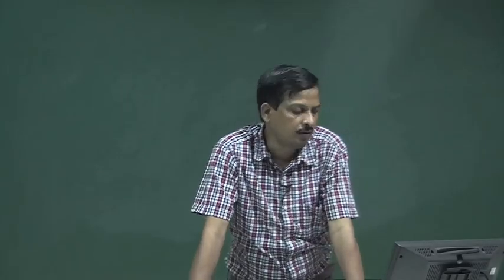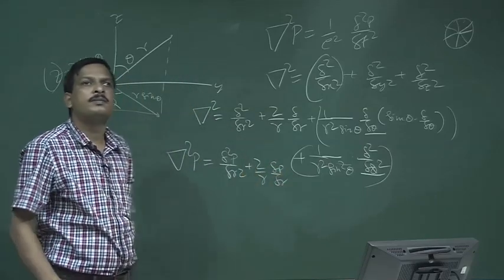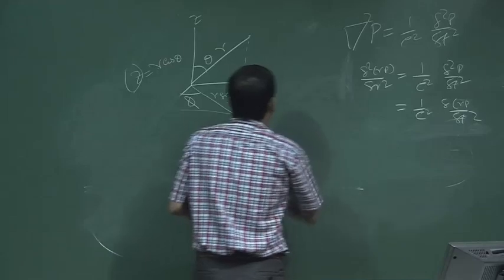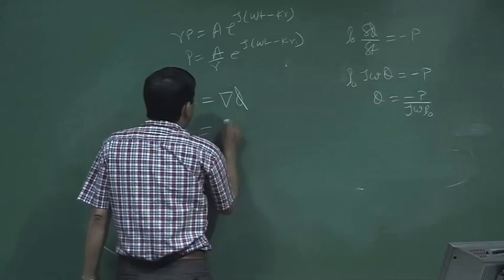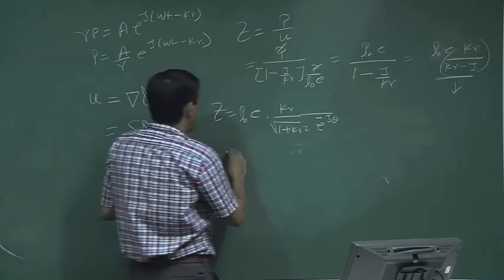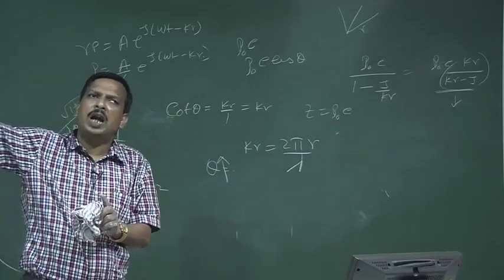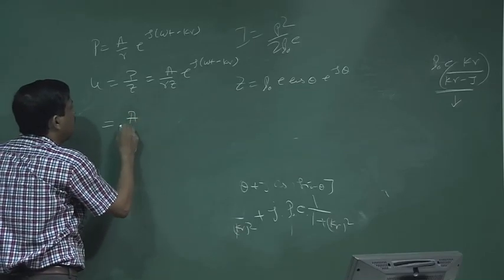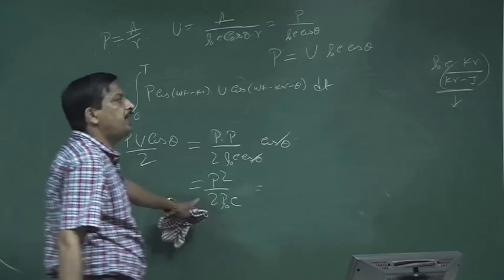Spherical Waves Propagation